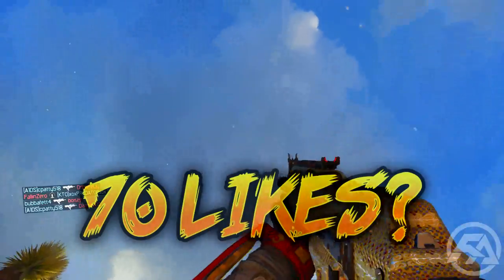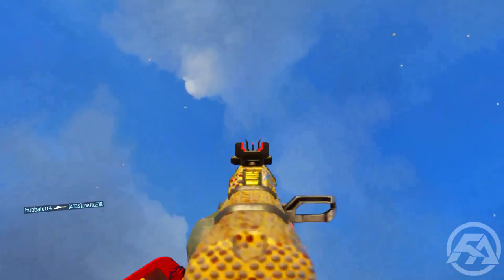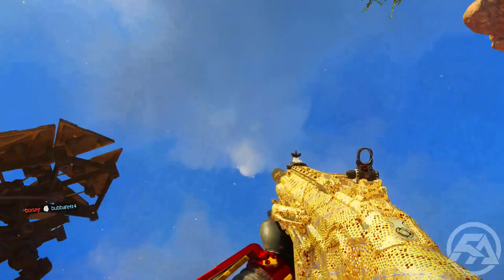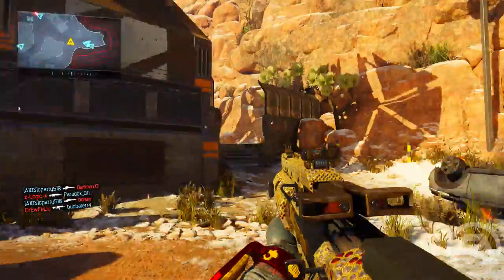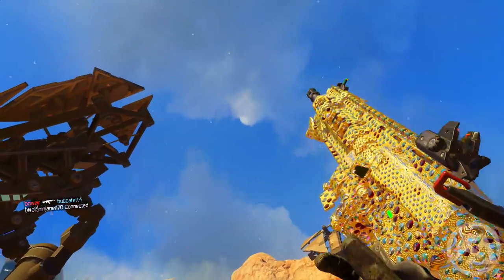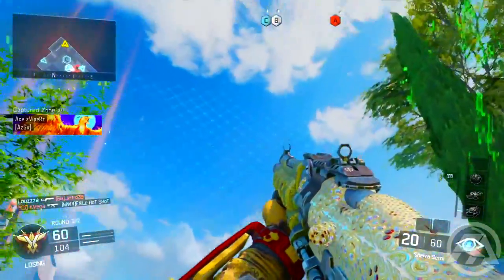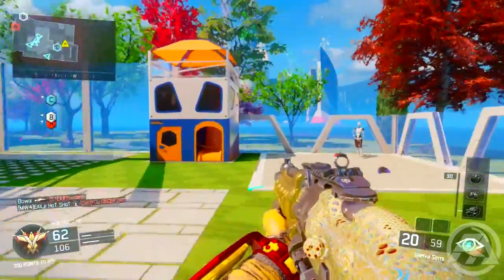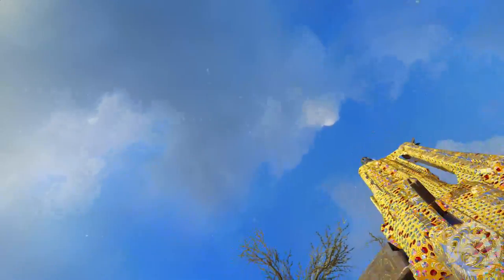ALL DIAMOND ASSAULT RIFLES! How To Unlock “Diamond Camo” FAST & EASY! (Black Ops 3 Diamond Gun)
Leave a "LIKE" If you enjoyed this video SHOWING ALL DIAMOND CAMO ASSAULT RIFLES! DIAMOND ASSAULT RIFLE SHOWCASE!

-Rich/RaidAway